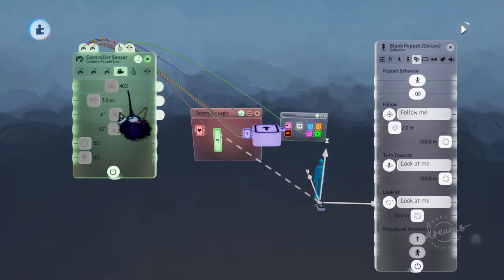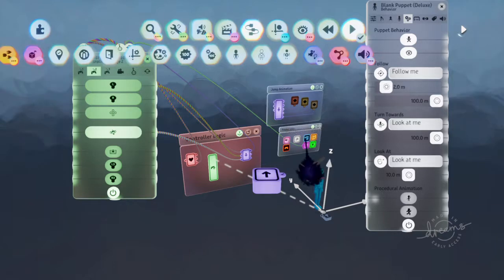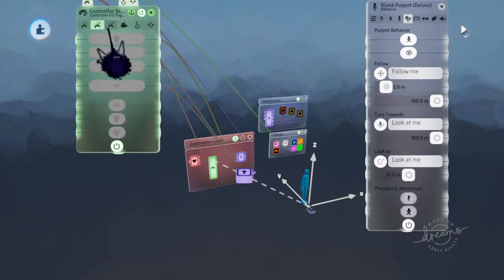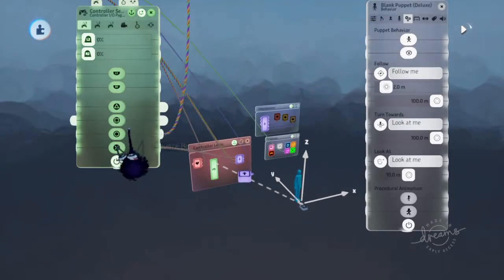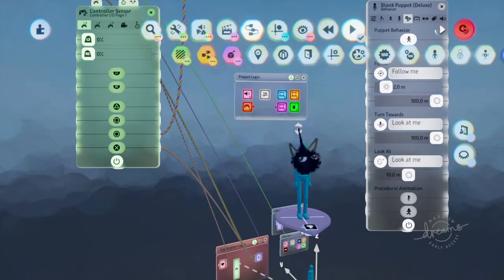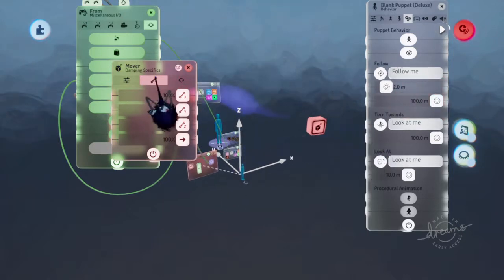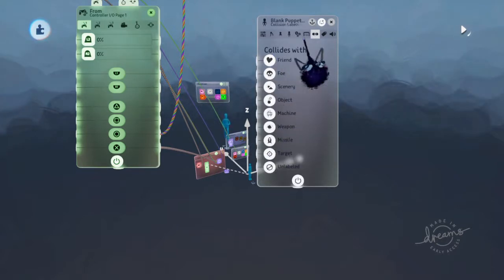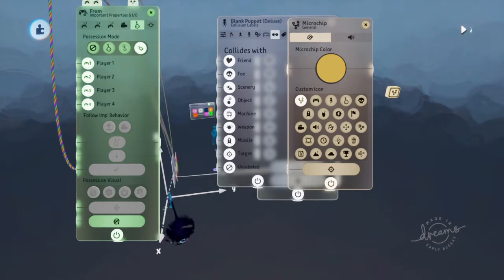Dreams Ps4 Controller Sensor Tutorial (How to use gadget tutorial)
Dreams Ps4 Controller Sensor Tutorial (Dreams Ps4 How to use control sensor)
one of the most important logic devices in dreams Ps4. the control sensor controls puppets and cameras. use with the puppet interface to make a character walk

dreams Ps4 gadget